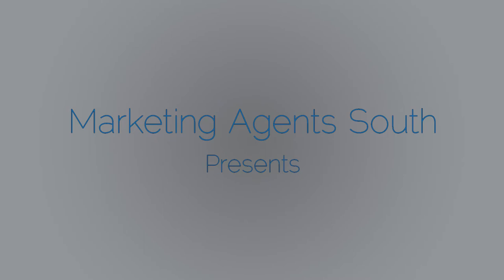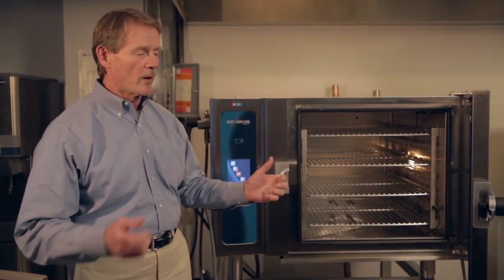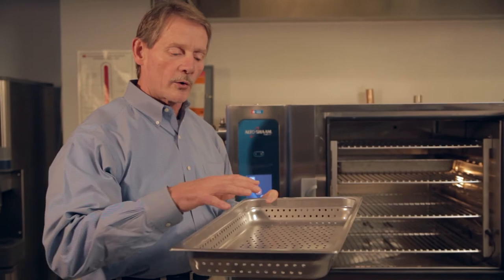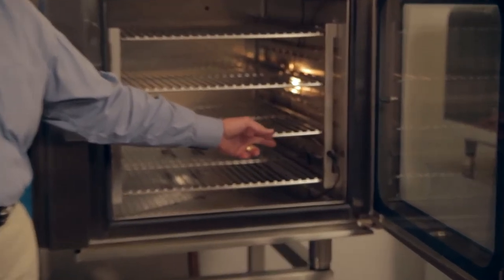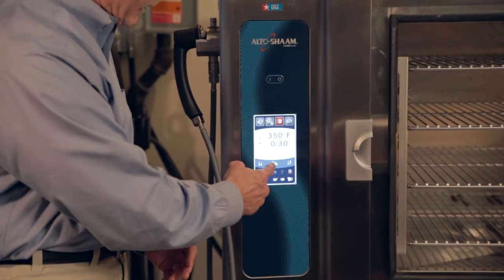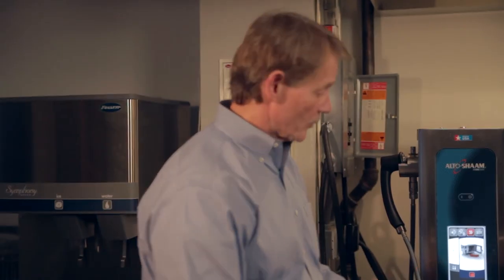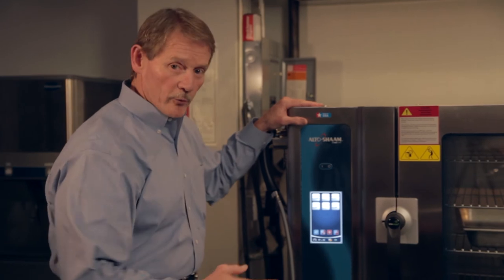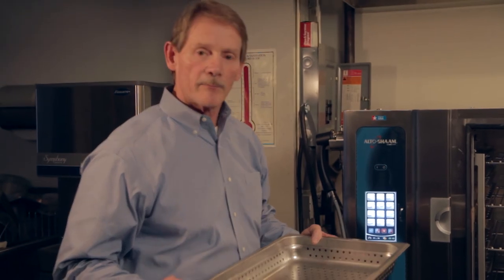Combi Tips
Cooking Tips and helpful information on Combi ovens